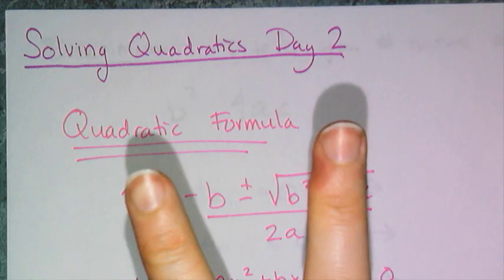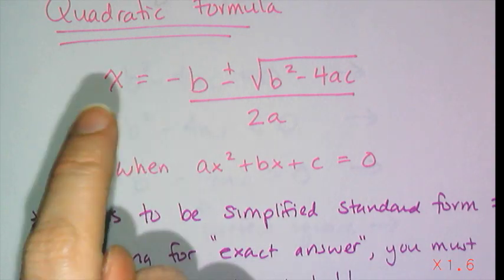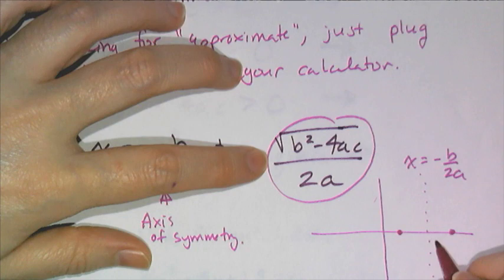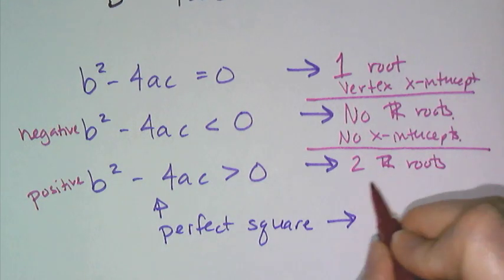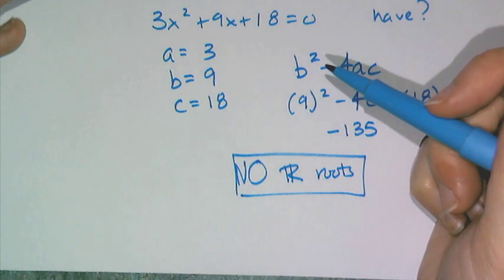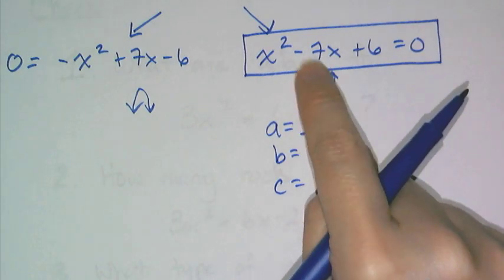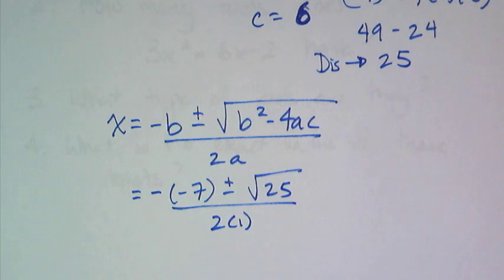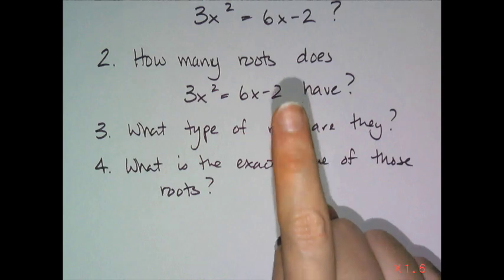Solving Quadratics part 2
Section 5.07 of the book.  This lesson is on the quadratic formula (the parts of the formula and how to use it.)